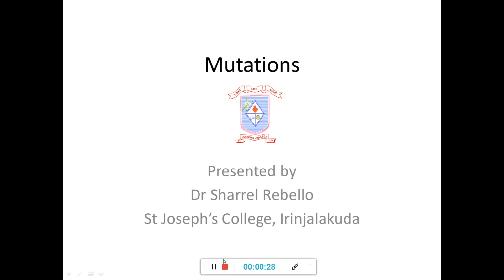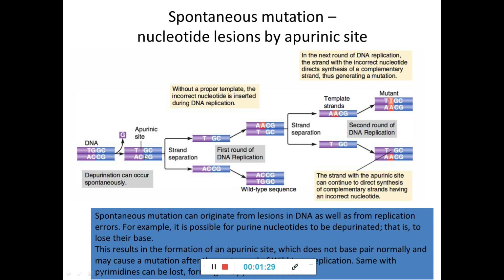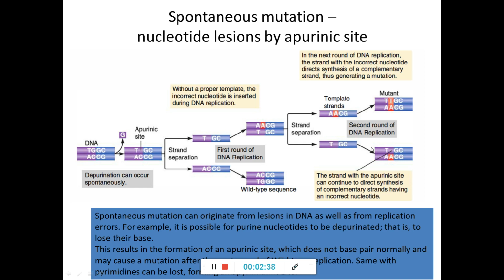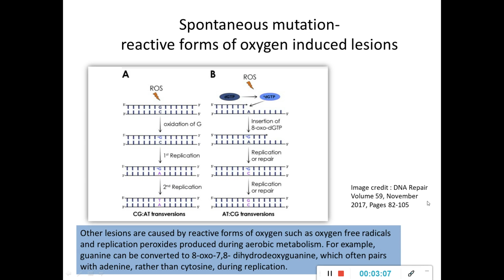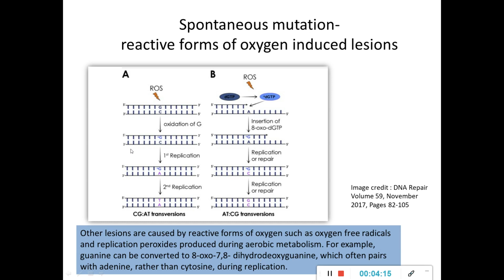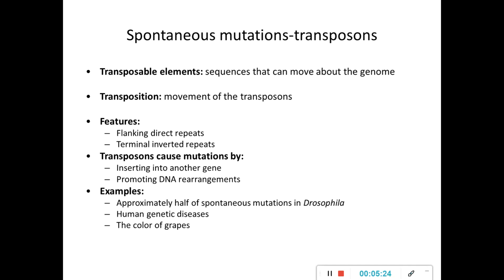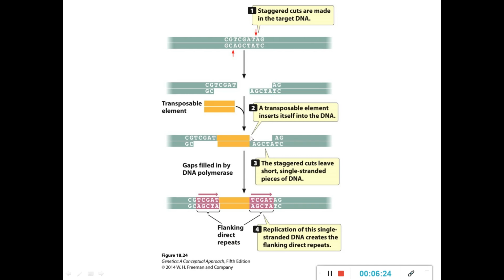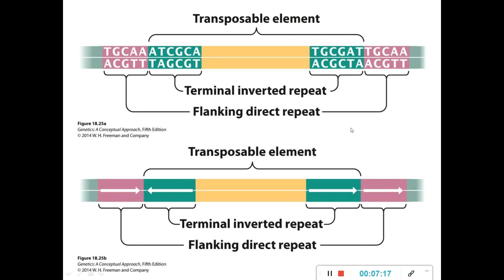Mutation 5- Spontaneous mutation/nucleotide lesions & transposons